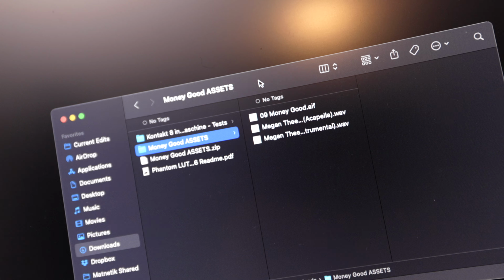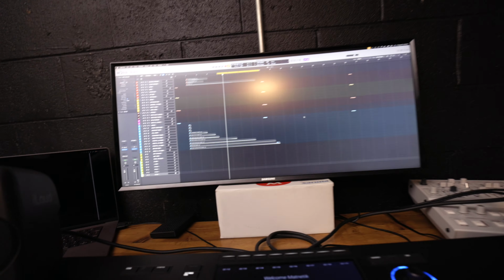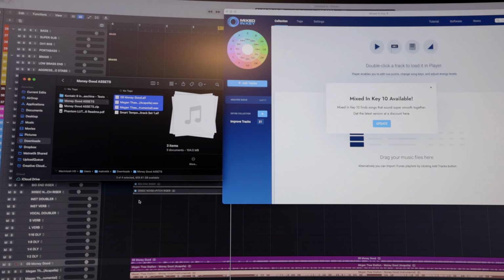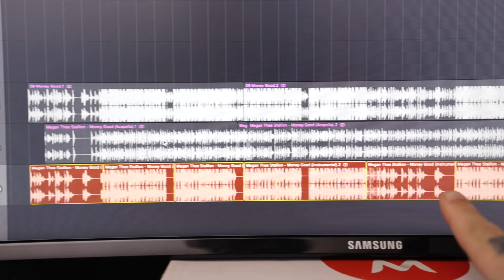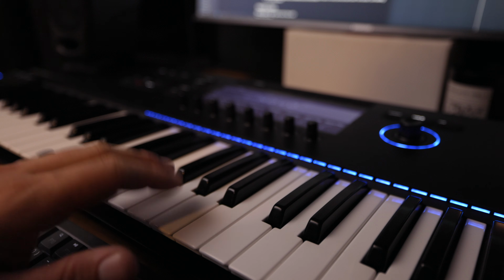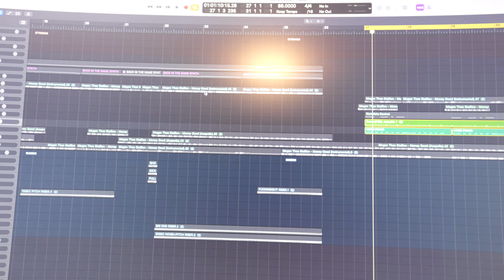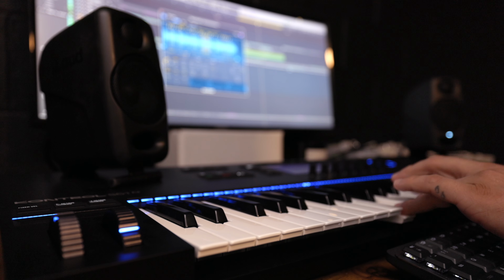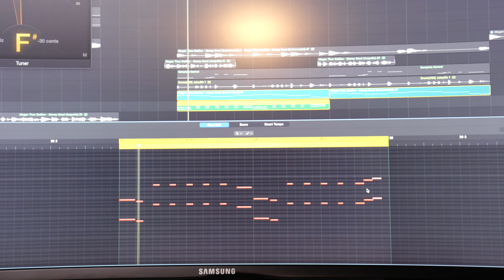Just a normal dude making music & building a studio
Working on a brief to turn "Money Good" into a trailer and taking the studio build to the next level - here's a little hit of inspiration for your next song or creative space -

Want to learn more music production secrets? Check out my FREE 45-minute masterclass featuring my Post Malone "WOW" remix for the NBA Playoffs!